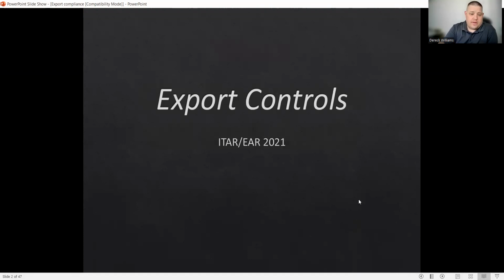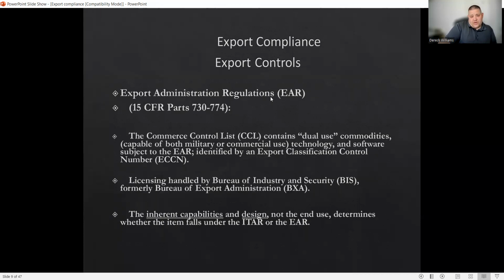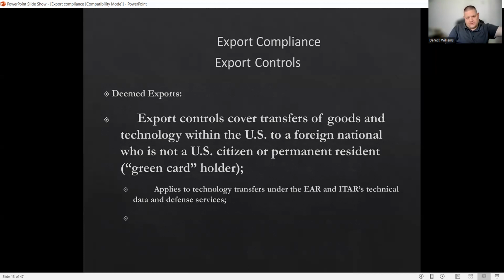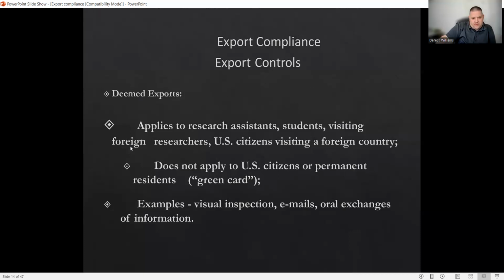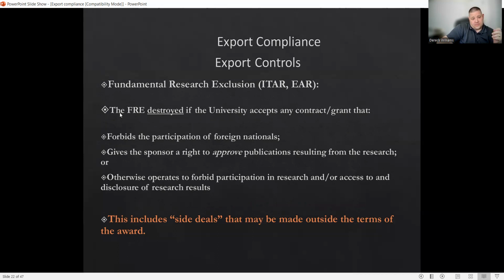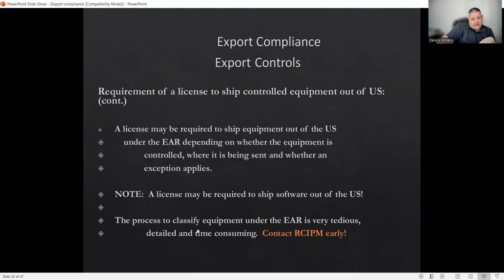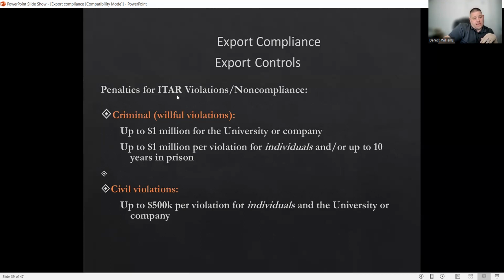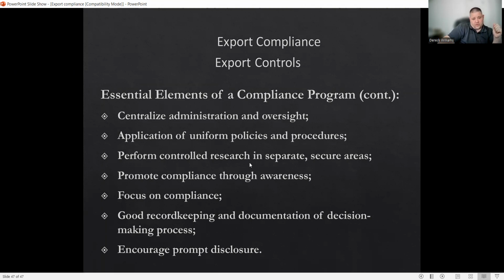Export Compliance - ITAR/EAR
We will break down the requirements and controls of ITAR and EAR so that you can remain compliant while exporting from the United States.